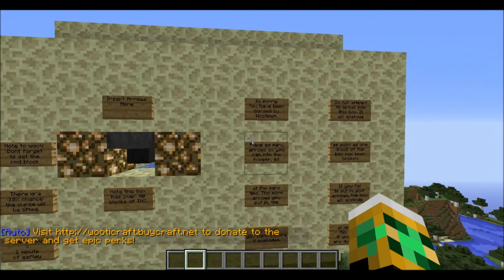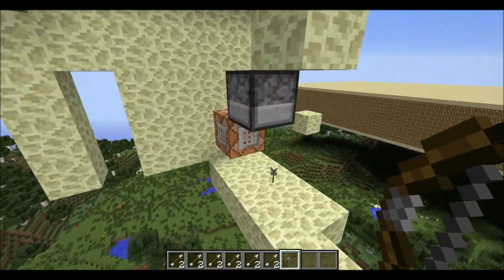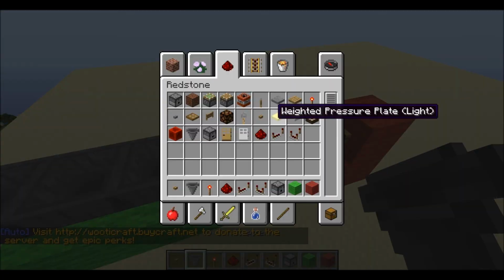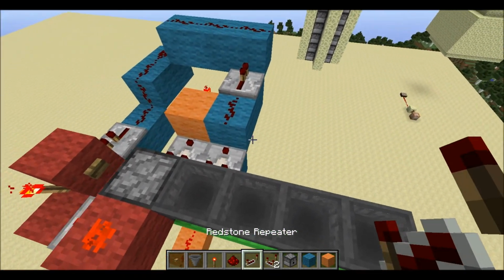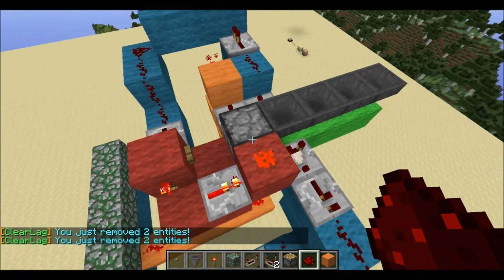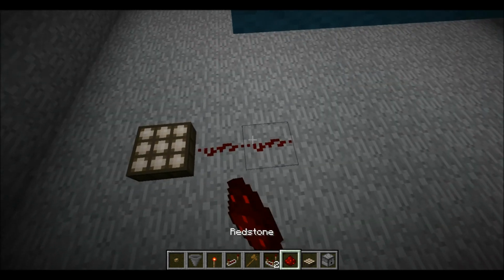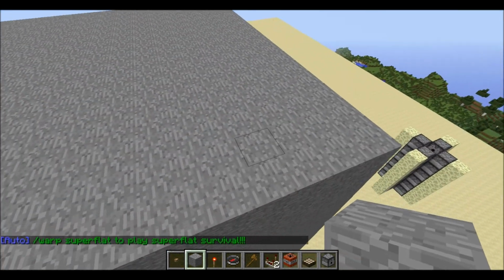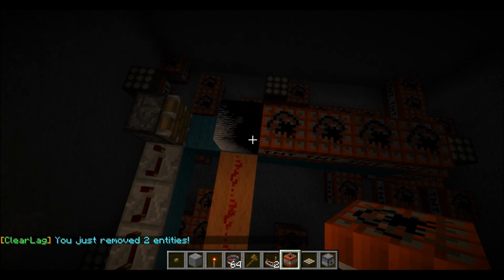The Curse Bomb [Undisarmable Time Bomb] +Tutorial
Hey guys! Sorry for SO damn long without a video. In this tutorial i demonstrate how to build my Curse Bomb, which is a player controlled time bomb, they can add time, and if they forget to it explodes at midnight. On top of that, it explodes when they try to open it.